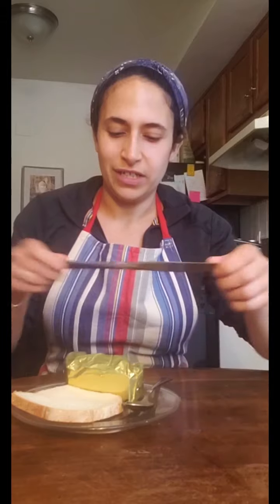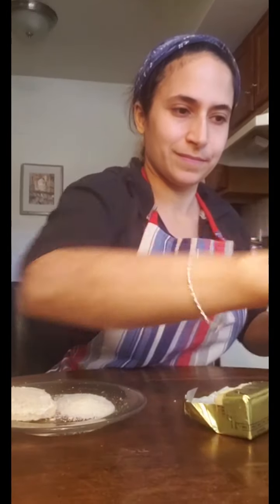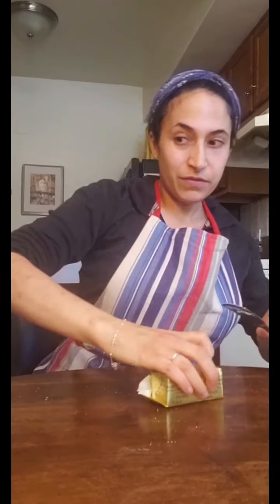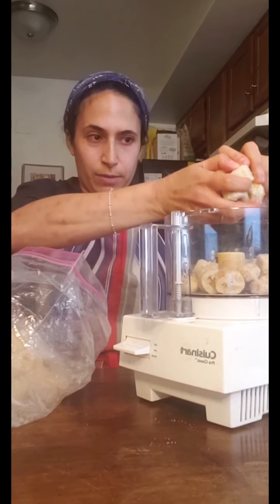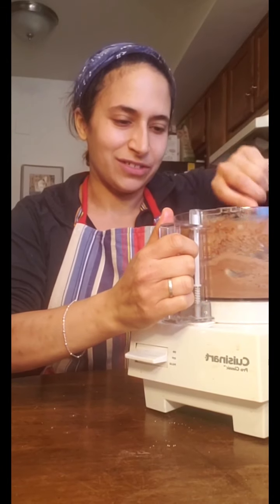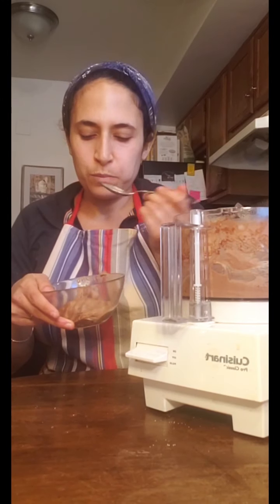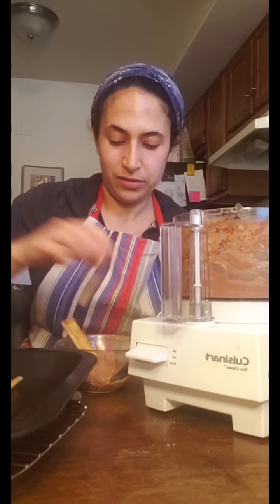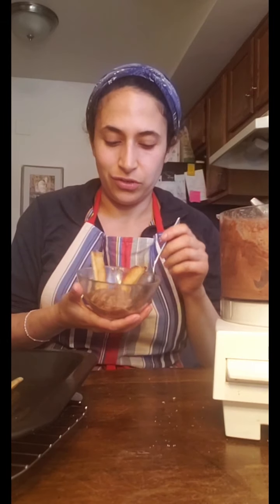Sweet Treats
Cooking with what you've got - Episode 7: Sweet Treats

Check out a couple sweets you can make with items you might already have in the house: Jacques Pepin's cinnamon-sugar bread cookies and "nice cream." Follow along with Julia from  LAYC's Food & Nutrition Program.